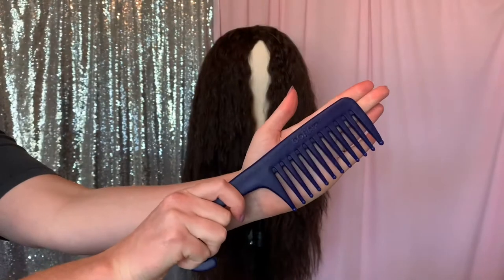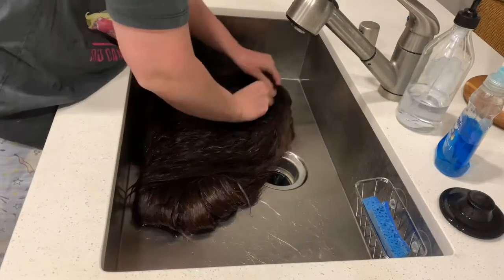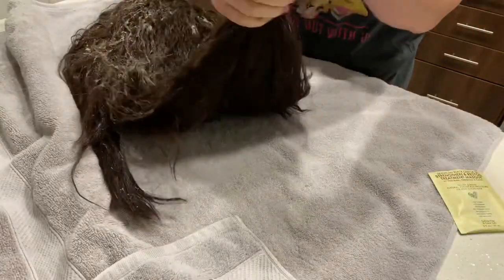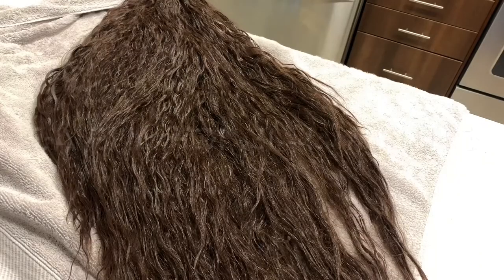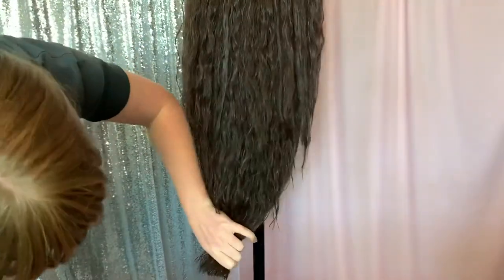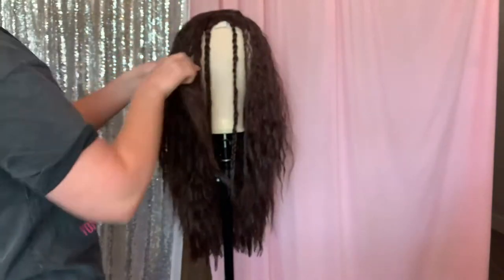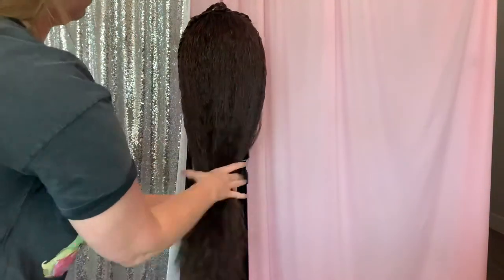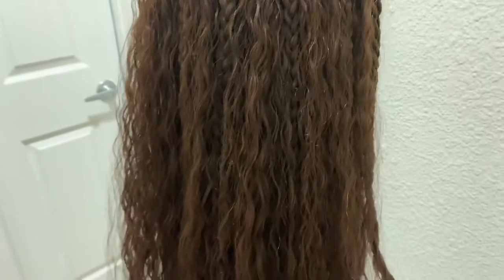Wash and Restyle Moana wig | RCP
Hi Royals! Let's wash and restyle our Moana wig. Let me know what you want to see next!